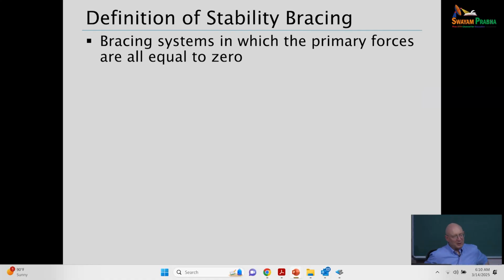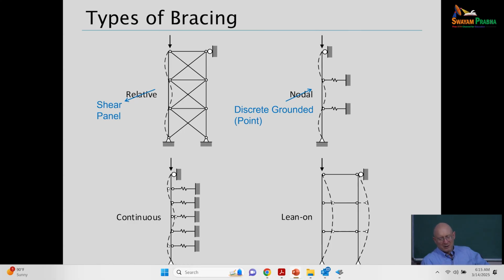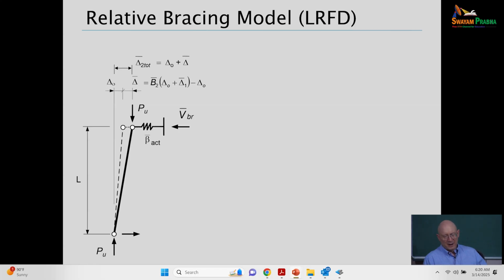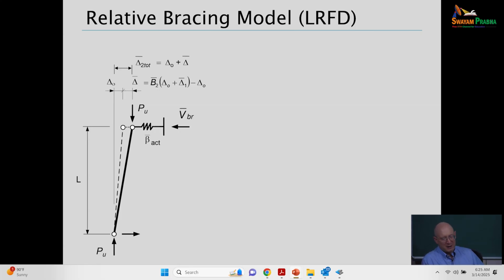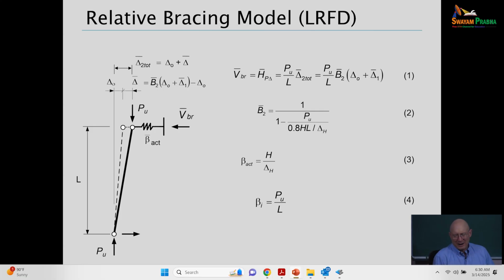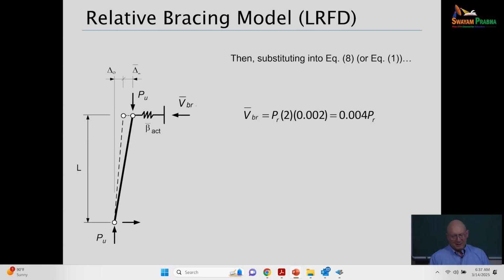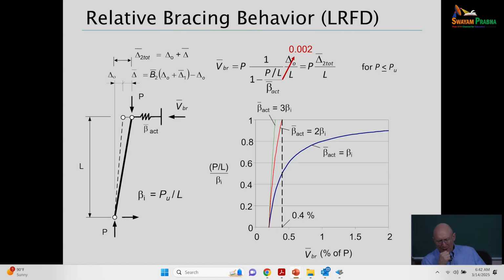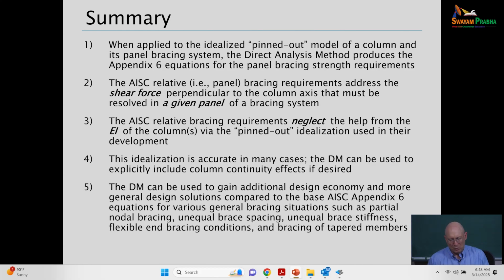L17 Topic 2.7 Column Bracing Behavior and Design, Basic Panel (Relative) Bracing Case Part 1